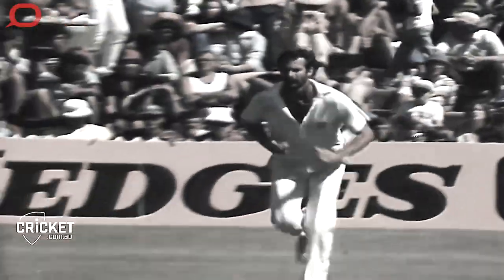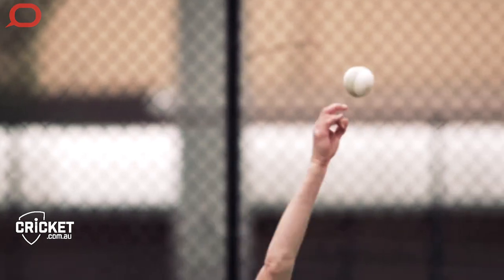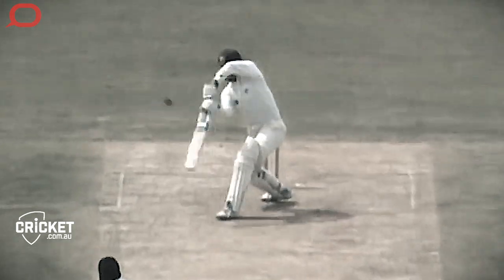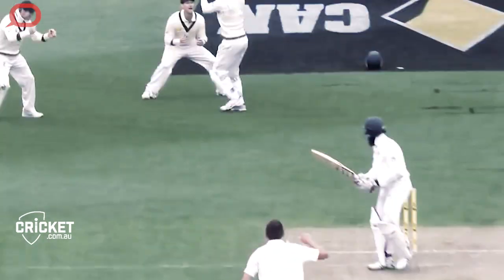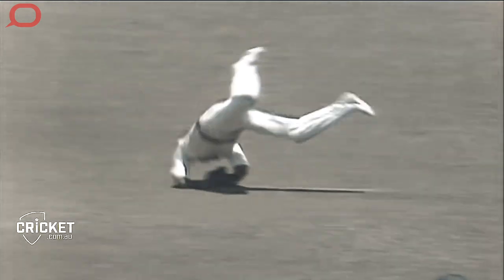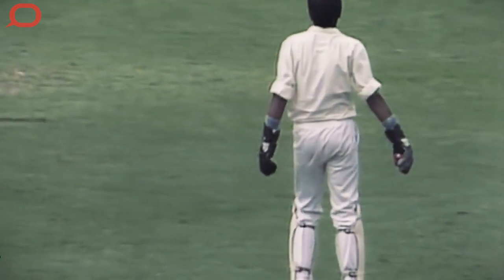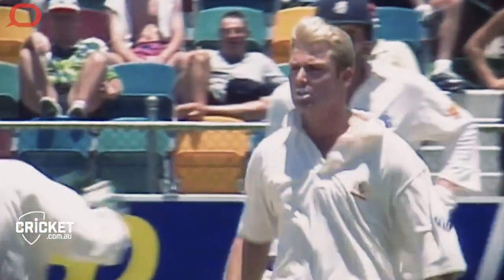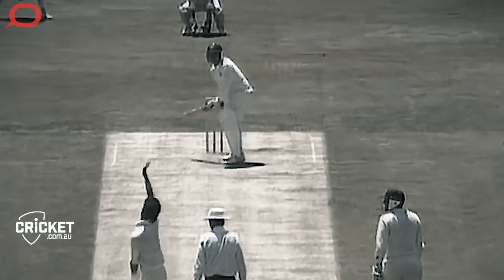Bowling strategies and decision-making in cricket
This is the final in a three-part video series looking at decision-making in cricket. In this episode, Jonathan Connor explains how bowlers find their rhythm, how they adapt their game plan and make good decisions.